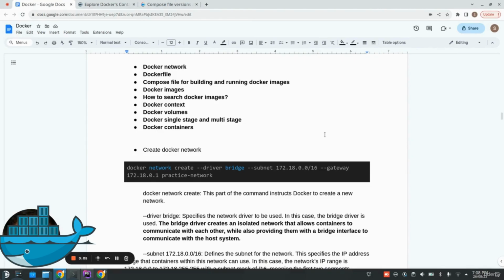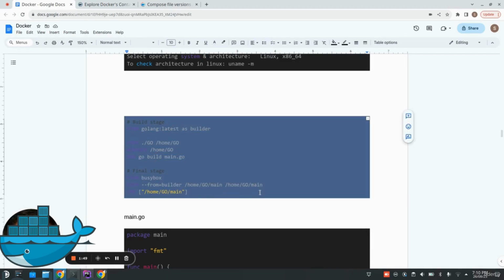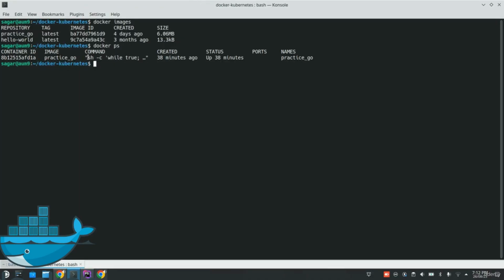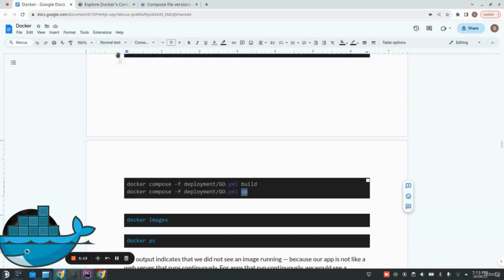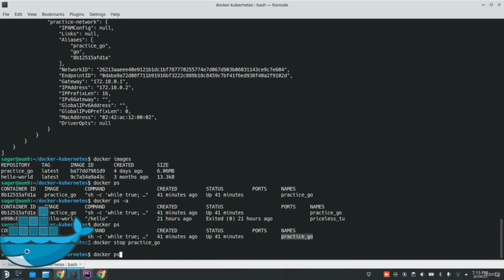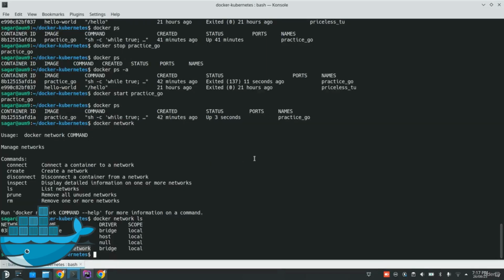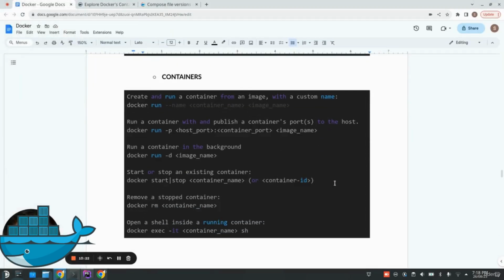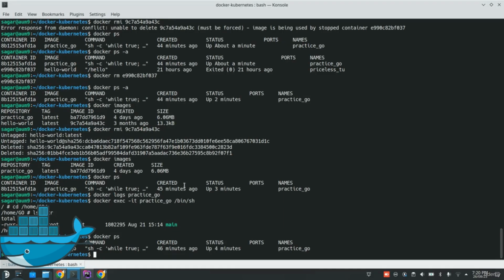Docker Fundamentals and Frequently Used Commands